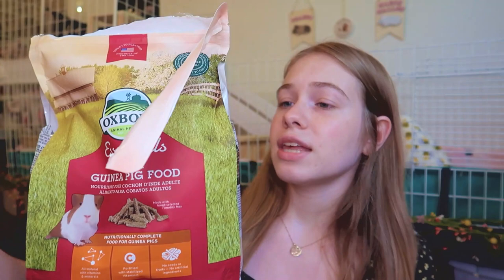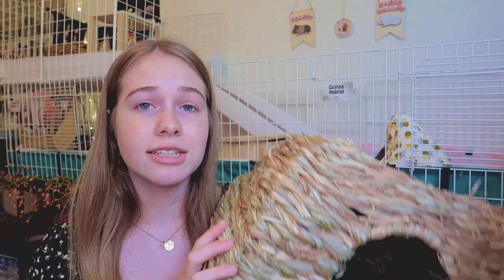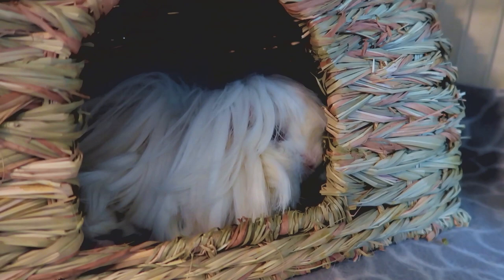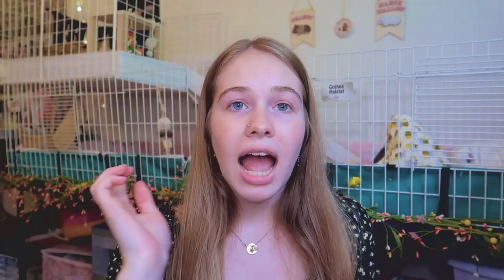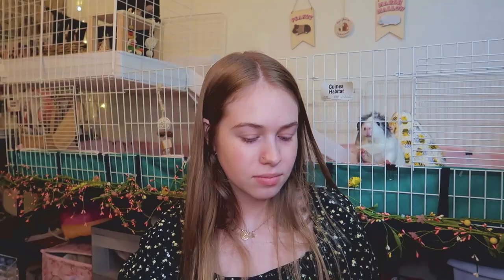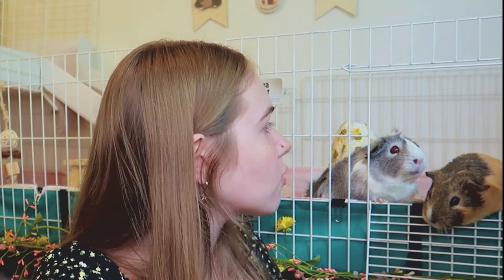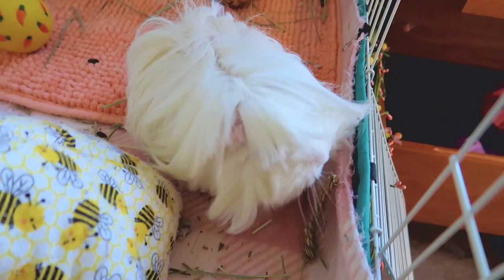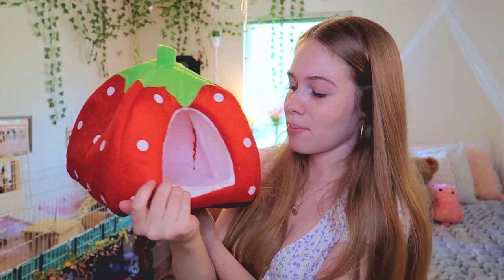MONTHLY GUINEA PIG HAUL // MAY '21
hi there everyone! I'm back with another monthly guinea pig haul! In this video, I share my small pet select hay order, as well as some new hides, and more food and bedding! Items will be linked down below!

oxbow food
yesterday's news (frequently out of stock so you may have to check often to see when it comes back in stock)

intro 0:00
pellet food 0:42
bedding 1:07
woven grass house 1:48
fleece organization drawers 3:58
small pet select order 4:17
strawberry house 9:02
outro 10:34

💕 things to note & links 💕

⭐ What do I feed my guinea pigs?
I feed my piggies oxbow adult pellets, 2nd cutting timothy hay from small pet select, and a variety of vegetables. I feed sweet peppers every day and rotate romaine lettuce, red and green leaf lettuce, cilantro, and parsley. I feed the occasional carrot, cucumber, and strawberry. I also supplement with oxbow vitamin c supplements and oxbow digestive support.

⭐ Where did I adopt my guinea pigs from?
Peanut and Marshmallow came from Petco, and Pepper was adopted from the Frau Holle Guinea Pig Rescue in South Carolina. If you are looking to adopt a guinea pig, I recommend a rescue or a locally owned pet store, as guinea pigs there are often more well taken care of and kept in more suitable habitats. Some chain pet stores receive their pets from unethical breeders, and they may even have illnesses when you adopt them. Marshmallow had a respiratory infection when I adopted her from Petco, and I had to return her in order to get her free vet care.

⭐ What do I use to edit my videos and make my thumbnails?
I edit with Adobe Premiere Pro, and use the apps Phonto, PicsArt, and Lightroom on my phone for thumbnails and overlays.

⭐ guinea pig digital art used in outros and as video overlays is by @the_pet_life_1 on instagram

music is from the youtube library or other sources, all credits to the original song artists